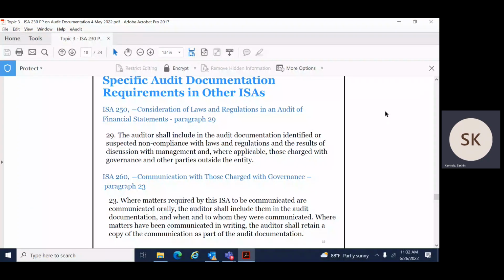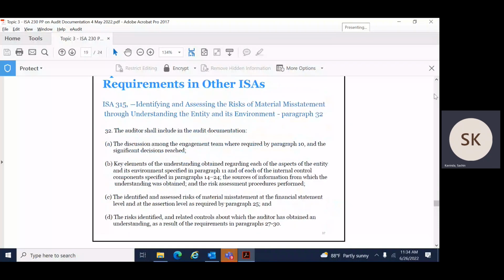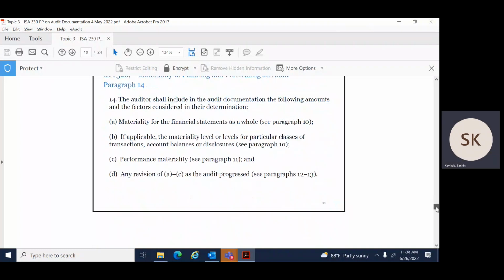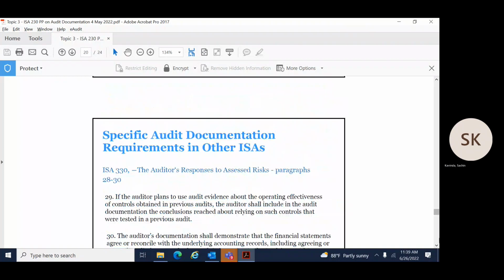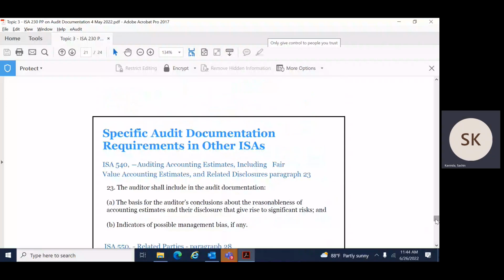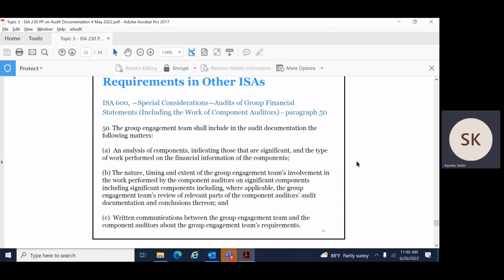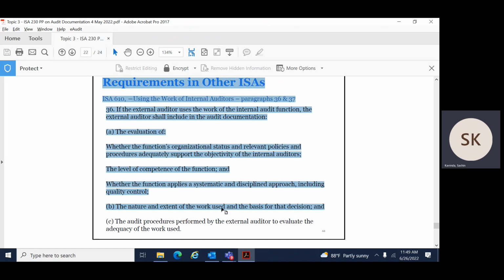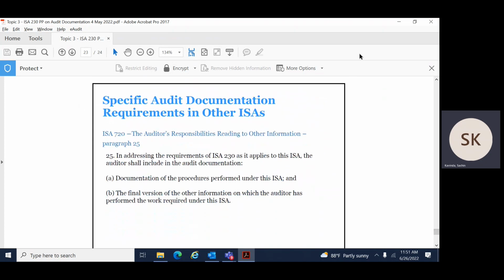Session 03 - ISA 230 Part 2